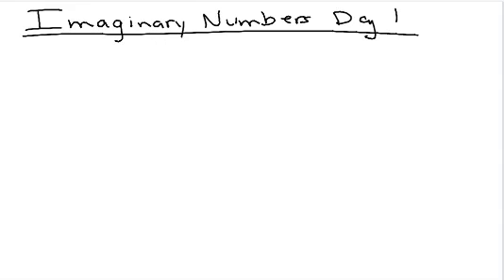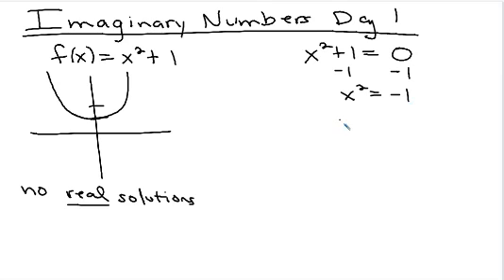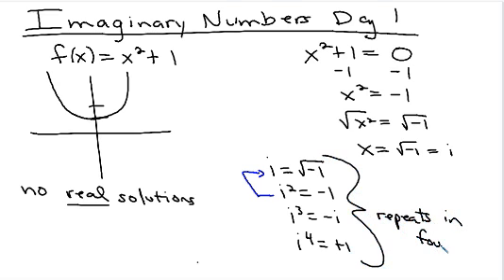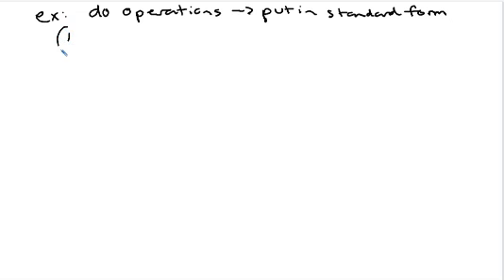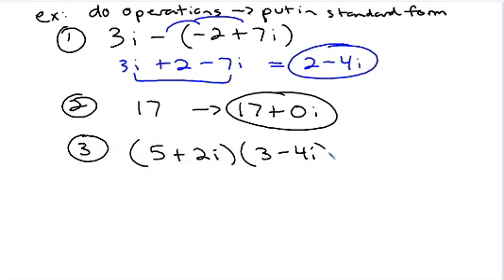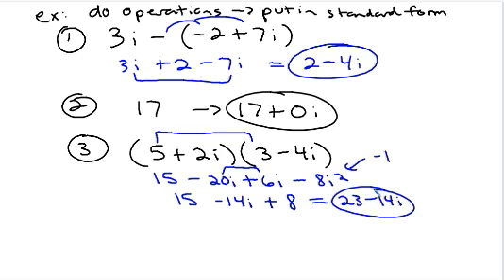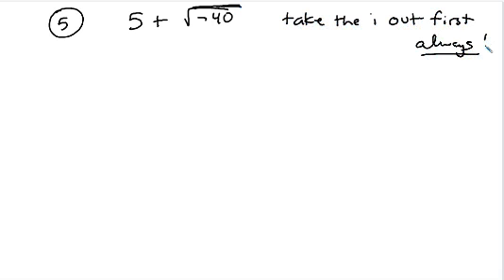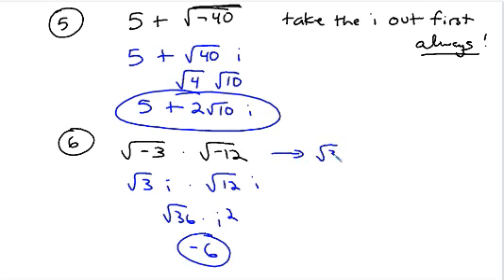Imaginary Numbers Day 1